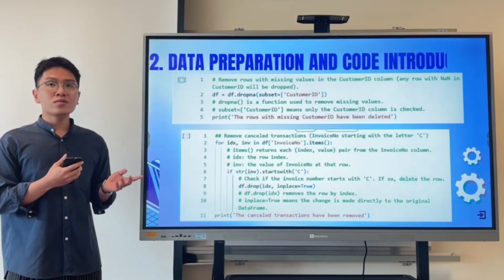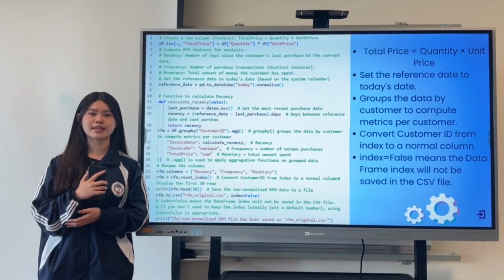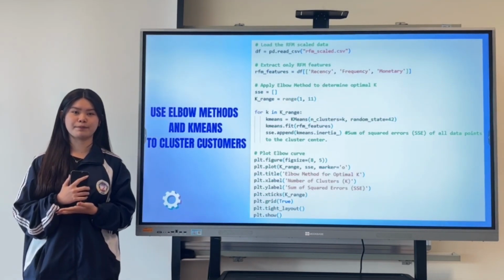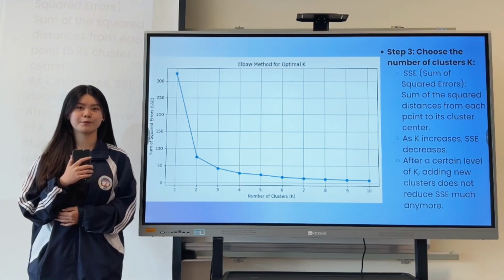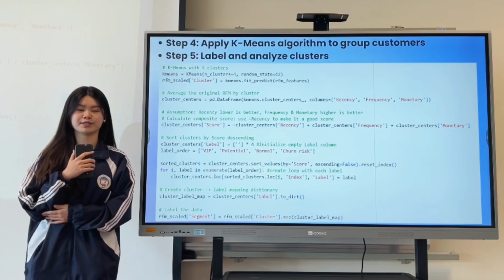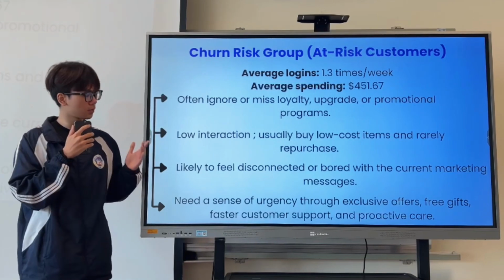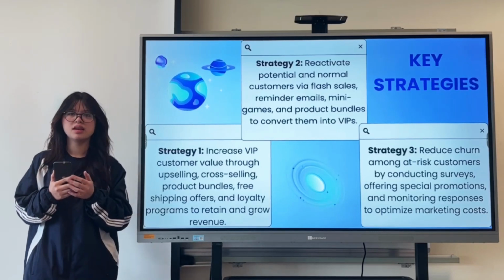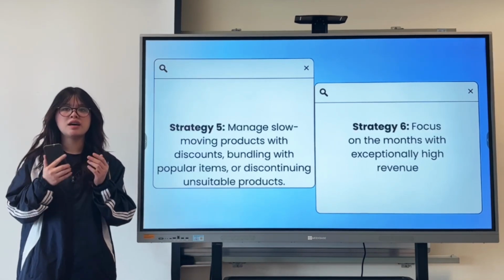Project 9: Data driven marketing analysis and customer segmentation - Group 2 - AI66B (NEU)